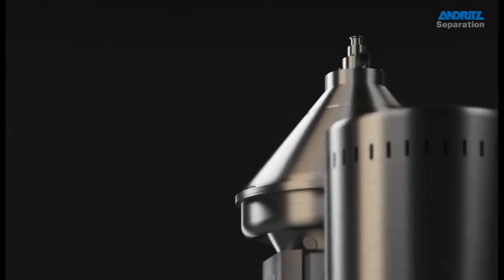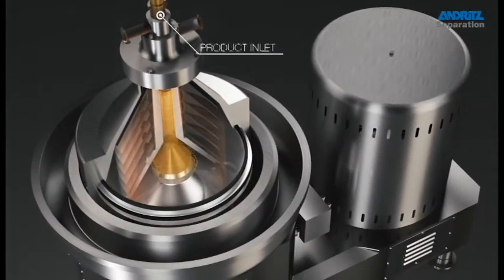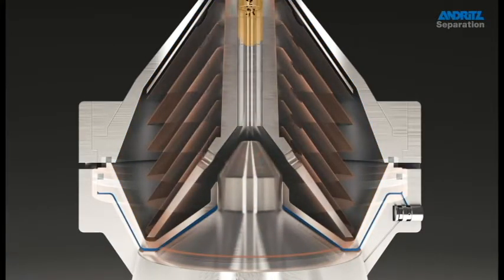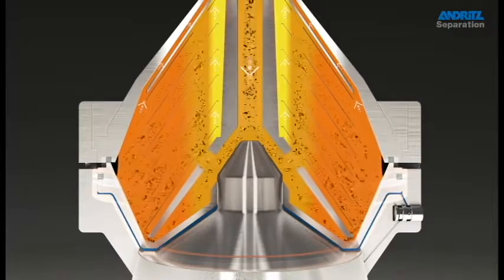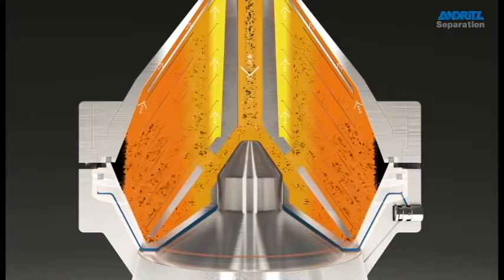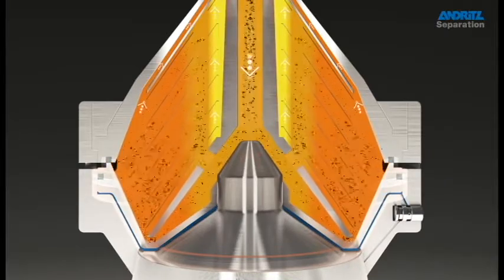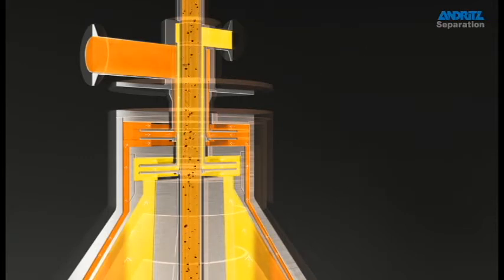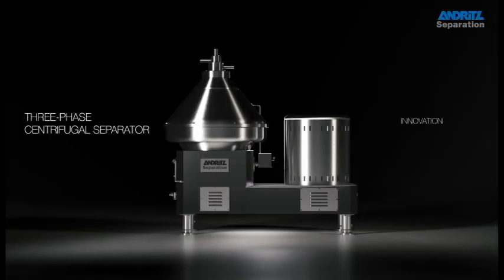Three-Phase Separator Freedom Series - Sanchelima International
Three-phase centrifugal separator for the food and dairy industry, Freedom series

Separadora centrifuga de tres fases para la industria láctea y de alimentos, serie Freedom

Founded in 1980, Sanchelima International Inc. is focused and committed to provide the ideal technical solution for processors in the food and dairy industries. The optimal solution is the one developed in conjunction with our customers to satisfy their specific needs. Our proposal is composed of our patented systems, our manufacturing capabilities, and the support of a selected group of highly specialized manufacturers from around the world. Their expertise, our assembly facility and our dairy industry know-how combined, gives us the ability to produce the right solutions in the form of an individual machine, a preassembled module composed of a group of machines for a specific purpose, or a complete plant composed of a group of modules.